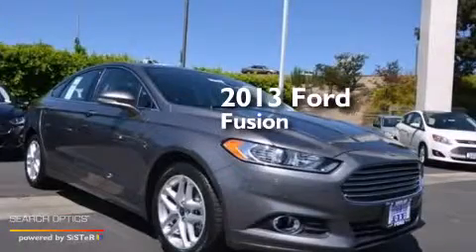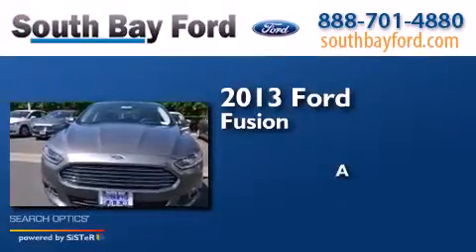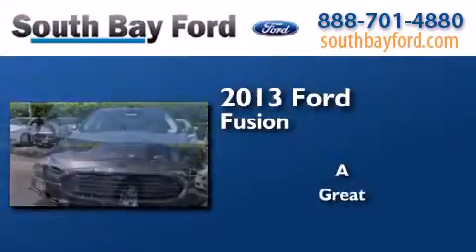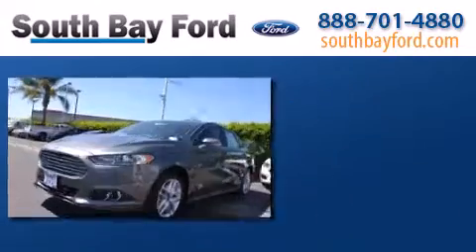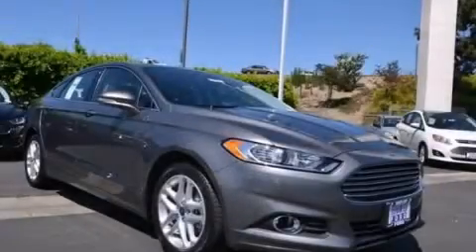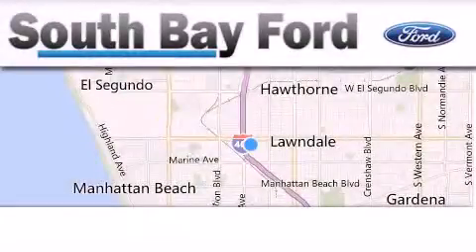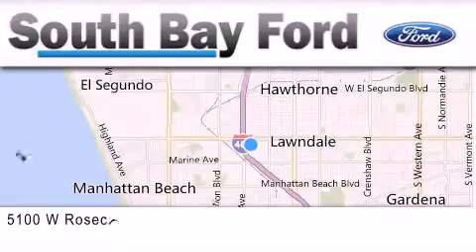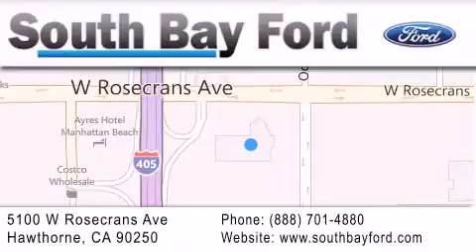2013 Ford Fusion Hawthorne CA 90251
We have been honored to serve the Hawthorne CA area , we promise that your experience at our dealership will exceed your expectations ! Year : 2013 Make : Ford Model : Fusion Engine : 4 Cylinder Engine Exterior : STERLING GRY Interior : CHAR BLK LEATHER Stock : P42958 South Bay Ford 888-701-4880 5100 West Rosecrans Avenue Hawthorne , CA 90250